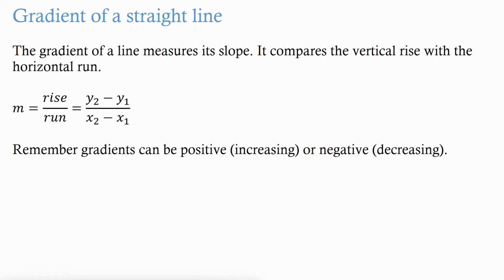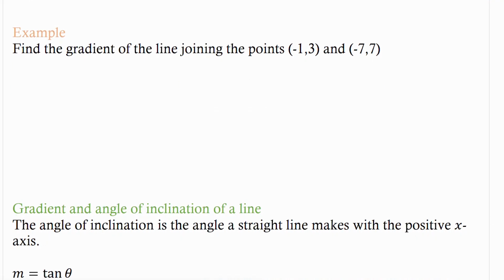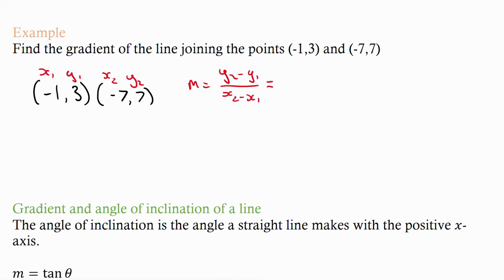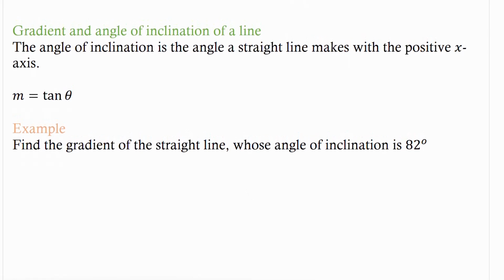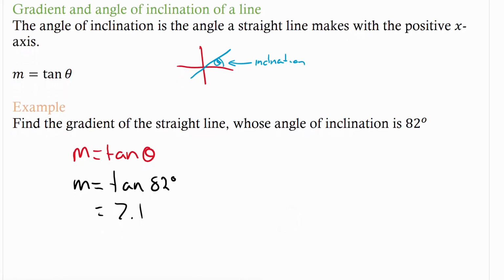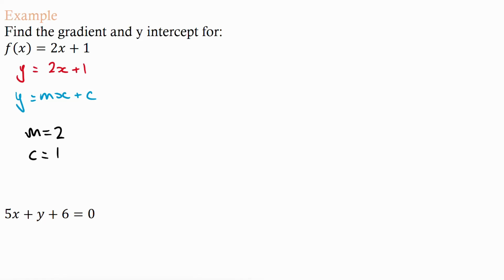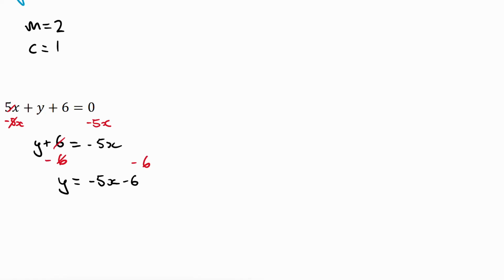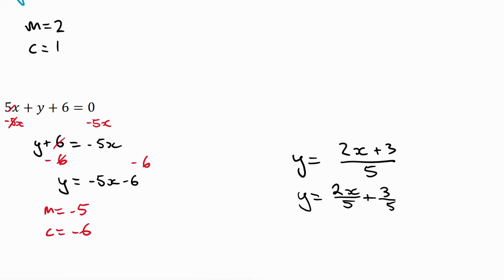Gradient of a straight line with Worked Examples